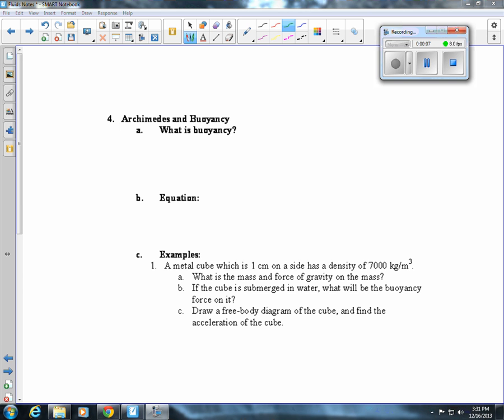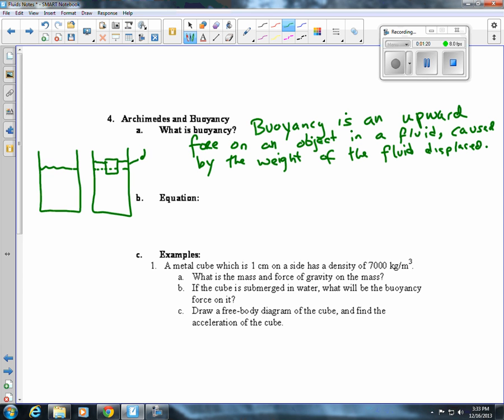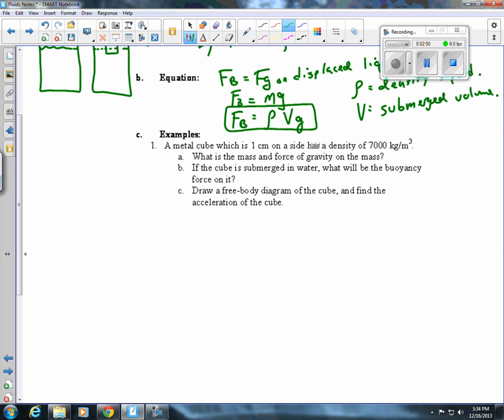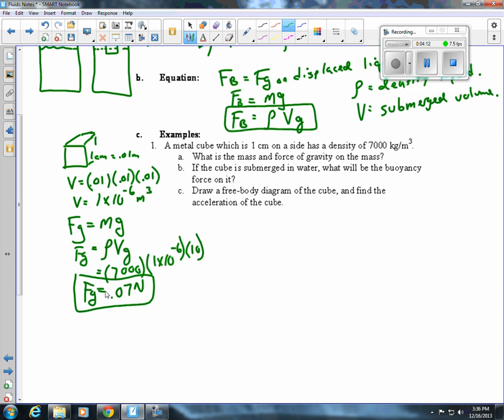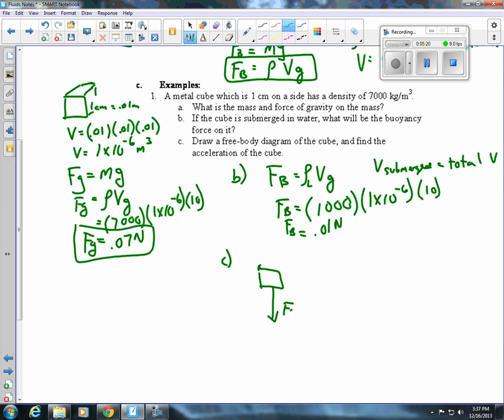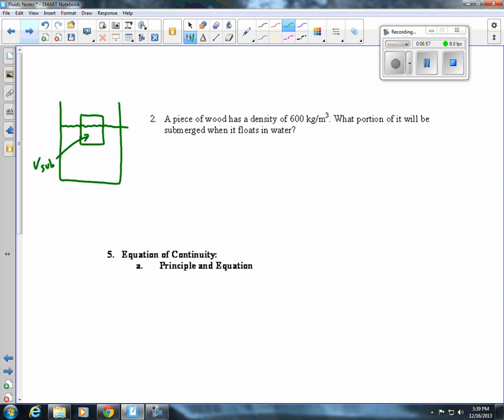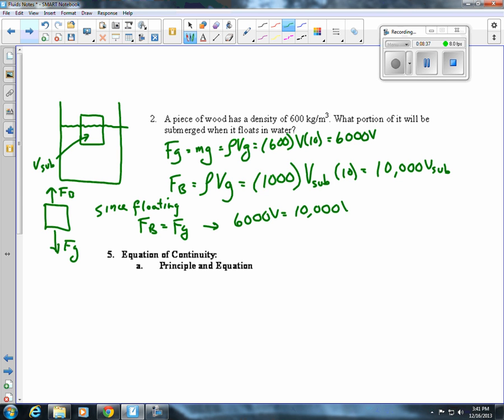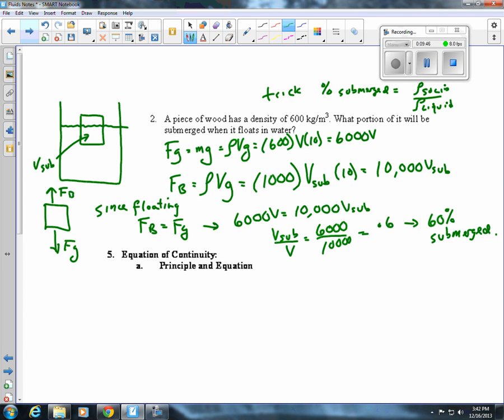Fluid Mechanics Video 2